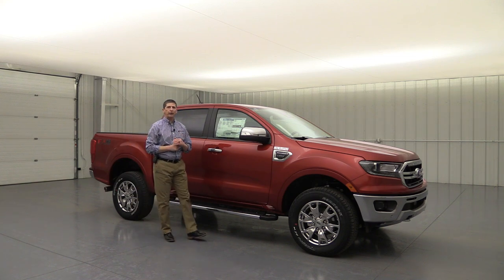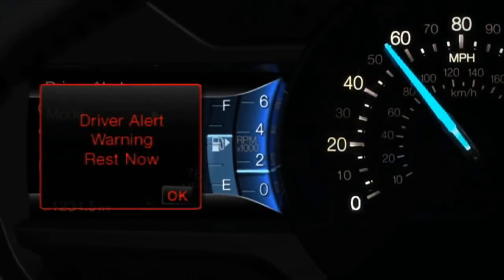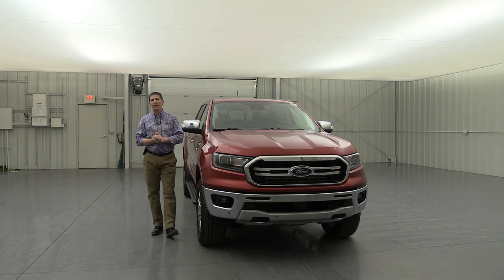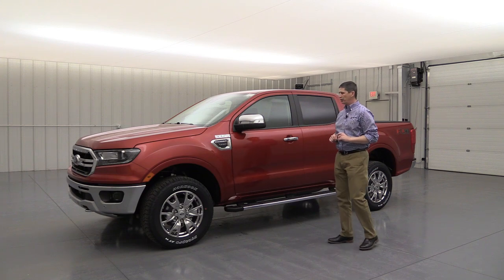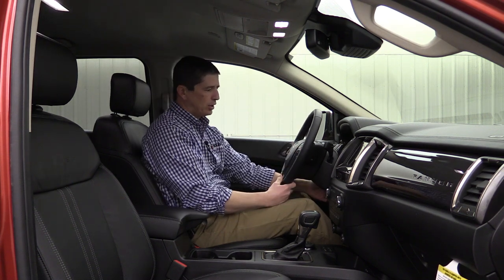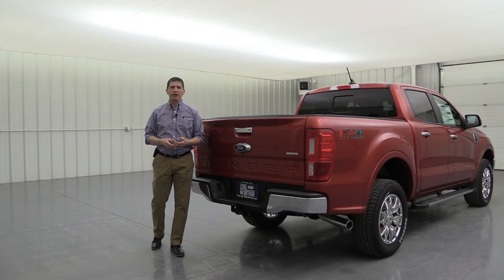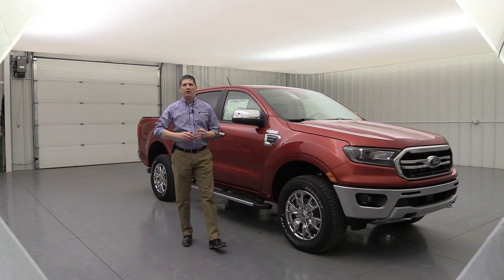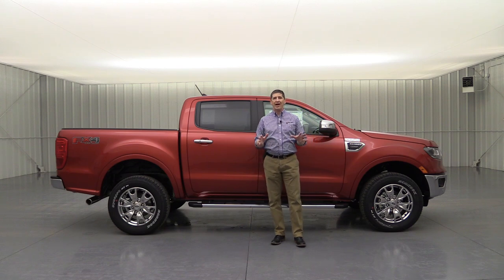2019 FORD RANGER LARIAT COMPLETE GUIDE: STANDARD AND OPTIONAL EQUIPMENT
This is a complete guide on the 2019 Ford Ranger Lariat, standard and optional equipment. See the time stamps and prices below.

Standard Equipment 500A:
0:03 Intro & Safety
2:32 Co-Pilot 360
5:22 Cab/Bed/Engine Configuration & Exterior Front
9:49 Exterior Side
12:30 Exterior Rear
14:14 Interior
20:58 FordPass Connect

23:04 501A Equipment Group $1,795
25:52 Chrome Appearance Package $795
           Chrome Step Bars $635
27:27 Sport Appearance Package $895
           18" Sport Wheels $895
           Black Step Bars $635
29:23 FX4 Off Road Package $1,295
32:42 Tow Package $495
           Bed Utility Package $395
33:43 Technology Package $795
34:20 Standalone Options
          18" Sport Wheels $895
          Engine Block Heater $80
          Electronic Locking Rear Differential $420
35:59 Accessories
          Soft Bed Cover $525
          Hard Bed Cover $995
          Retractable Bed Cover $1,695
          Spray-in Bedliner $495
          Mud Flaps/Splash Guards $130
          All Weather Floor Mats $135
          Keypad Entry $95
38:33 Warranty Information
39:48 Free Shipping Information